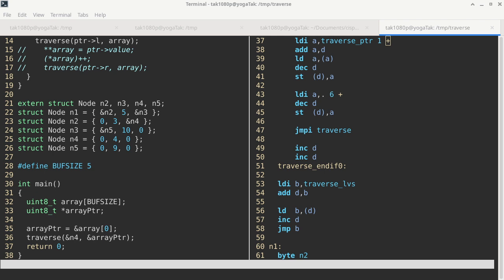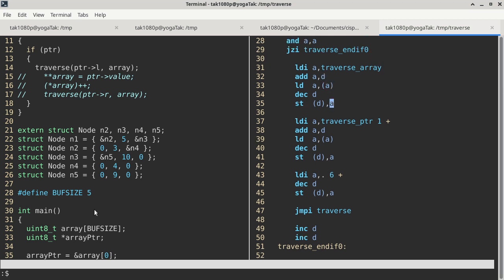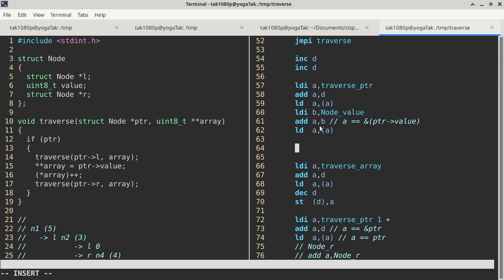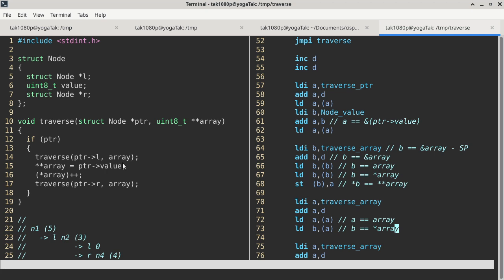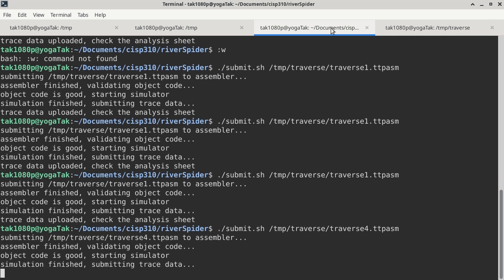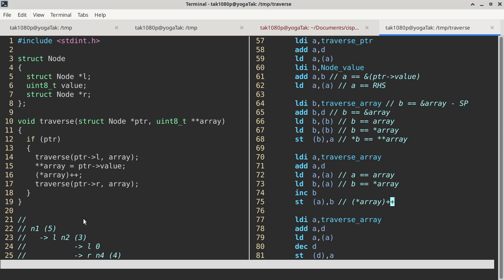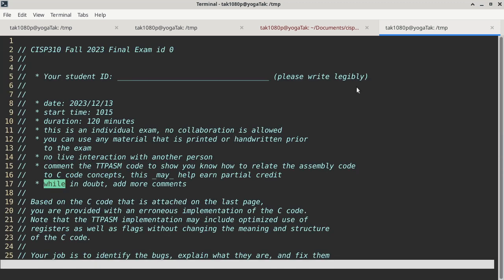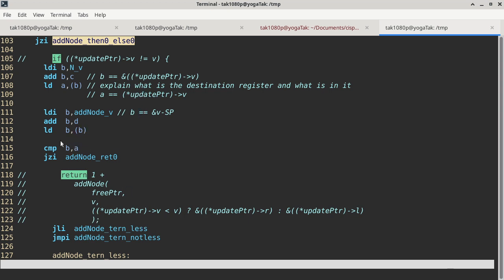20240509 CISP 310 traverse and final review